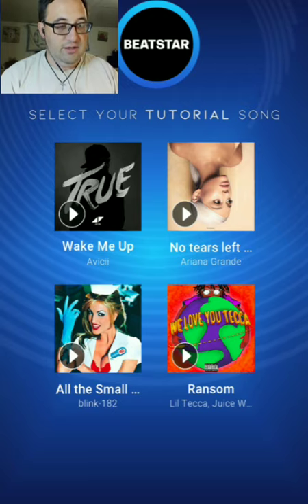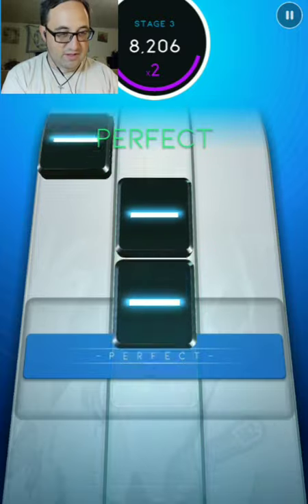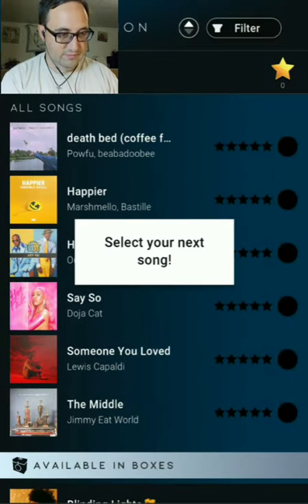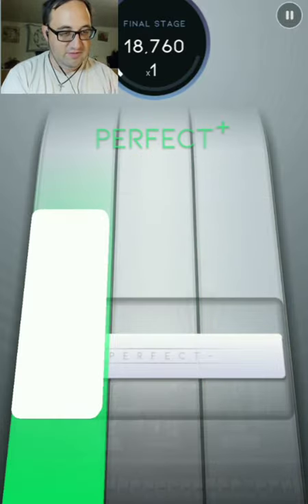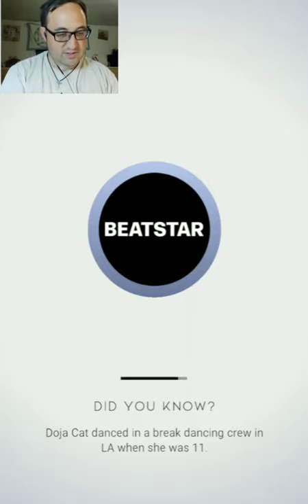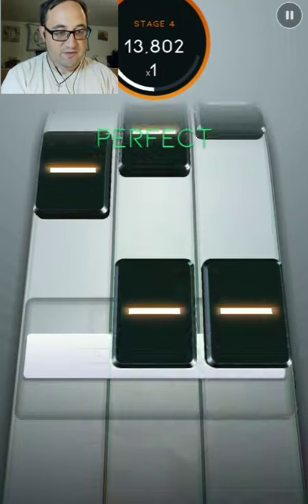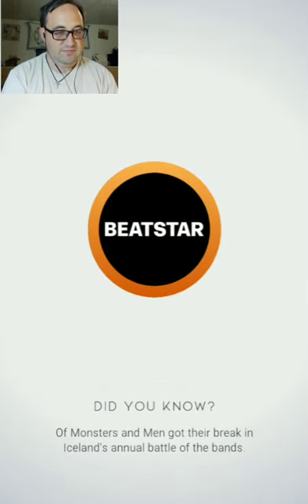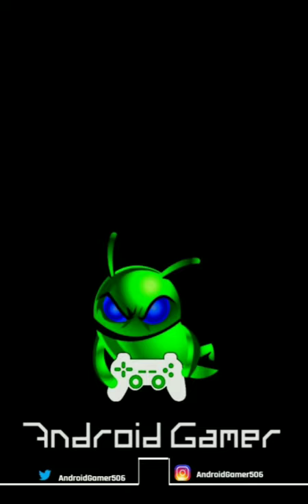The Beat Is On in Beatstar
The play is new music rhythm app from Space Ape. I get my beat on with some songs of my time.